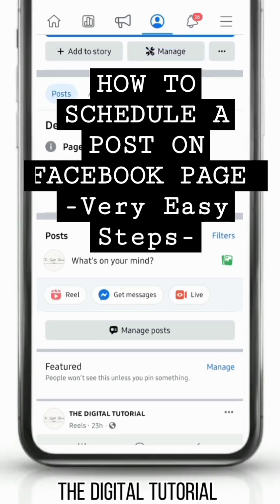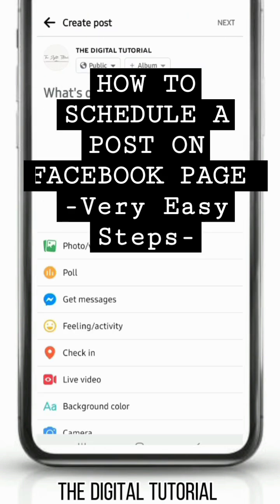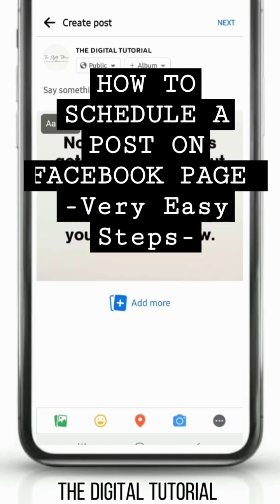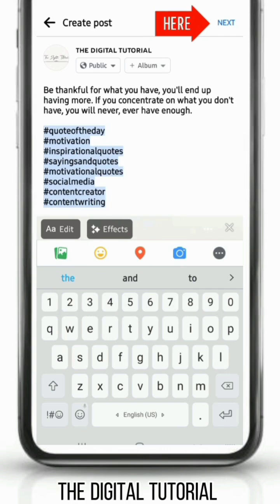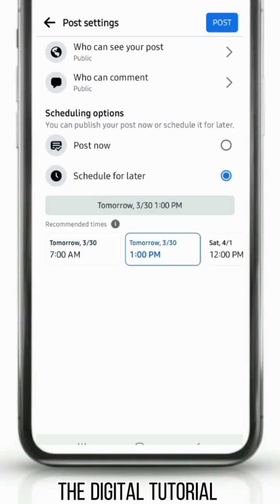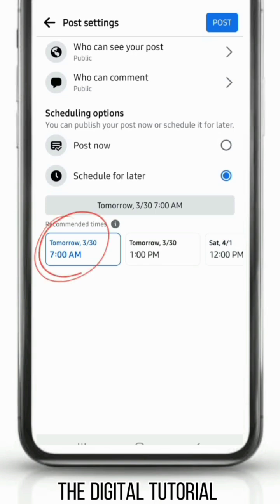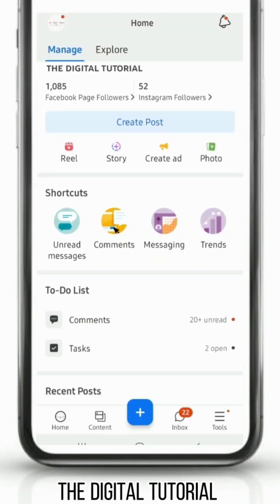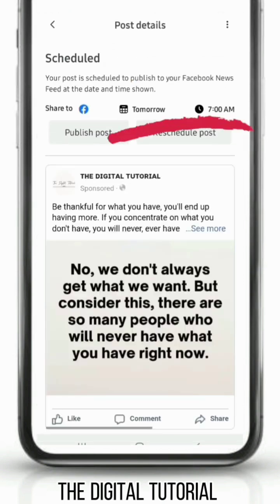ℹ️How to Schedule a Post on Facebook Page Easily.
learning quick tutorial learning
youtube tutorial
engaged learning tutorial
how to learn
learning tutorial
learn easy tutorial
learning a lesson
youtube learning tutorial
facebook shorts tutorial algorithm
facebook shorts tutorial channel
facebook shorts tutorial creator
facebook shorts tutorial english
facebook shorts tutorial monetization
Shorts video
facebook page reels
facebook posting
facebook page post